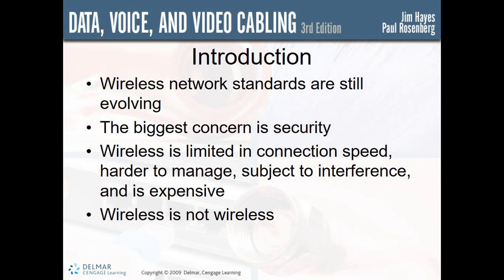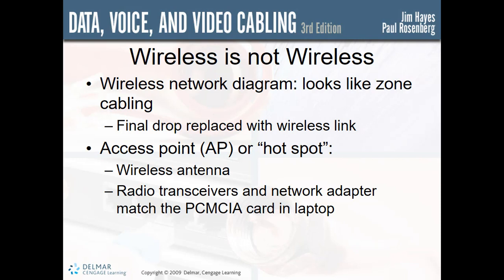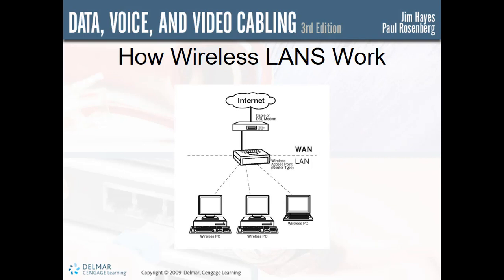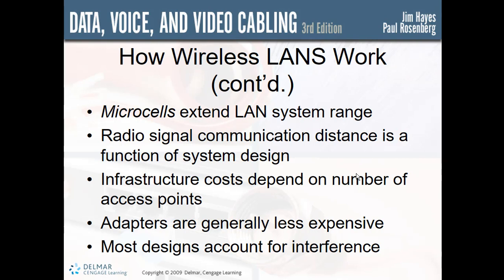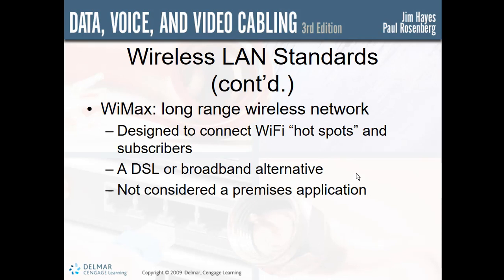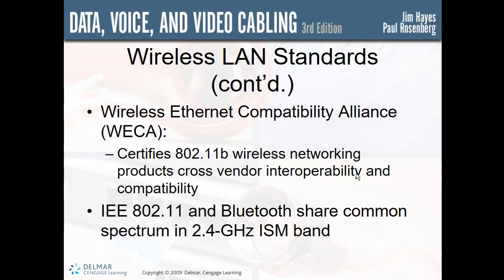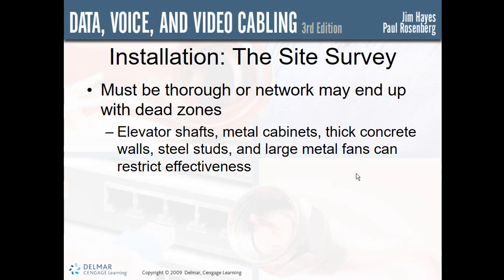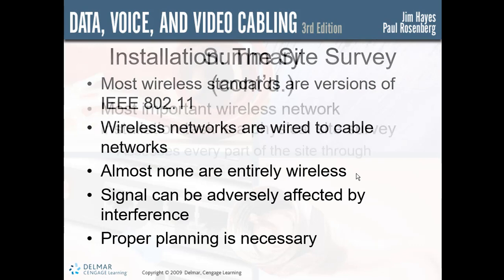WLAN Cabling Chpt 8